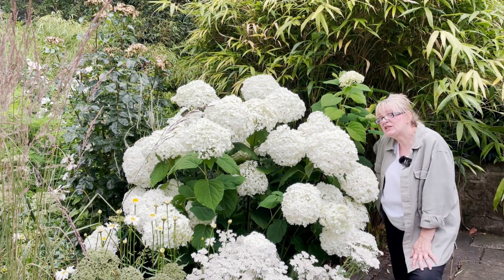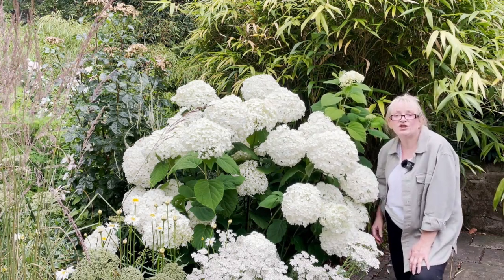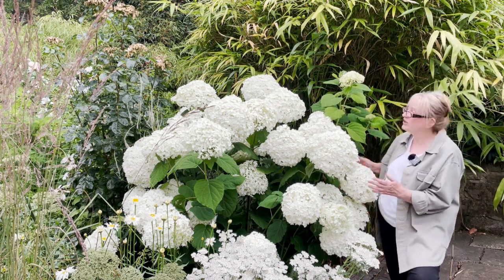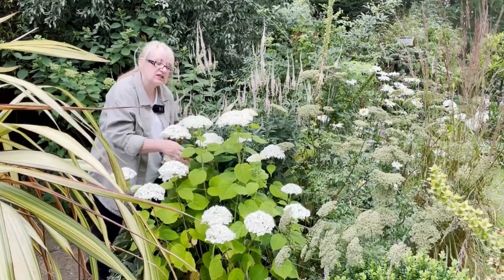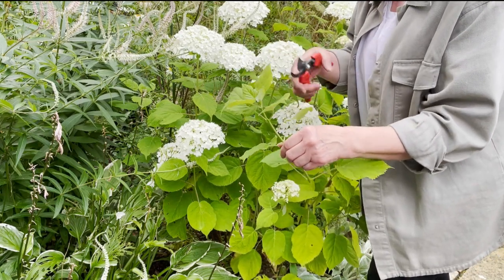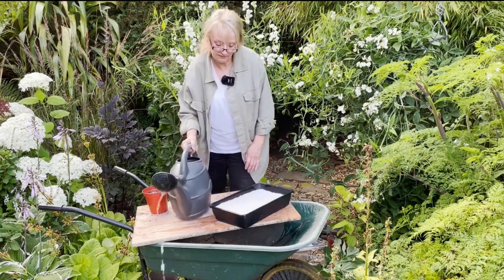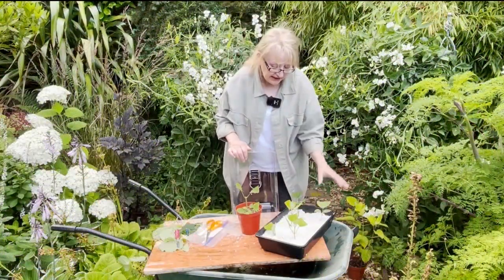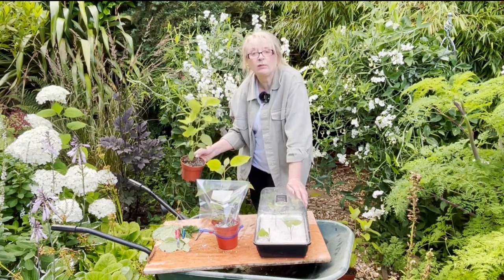Hydrangea's in the White Garden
A sneak peek of our stunning Annabelle Hydrangea in the White Garden and
taking cuttings from a newly planted Strong Annabelle Hydrangea. Bees enjoy the flowering Inula's and we rescue a Dragonfly from a spiders web.